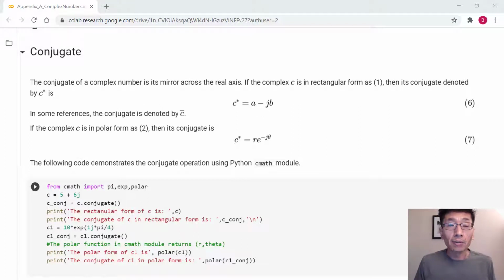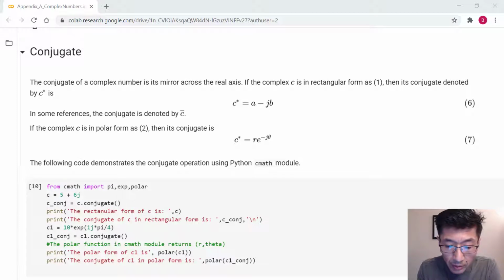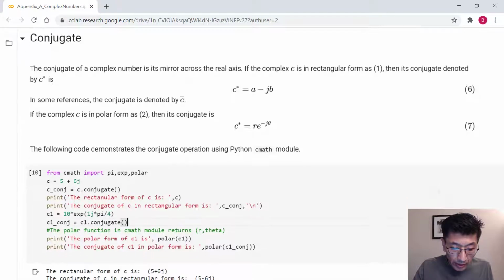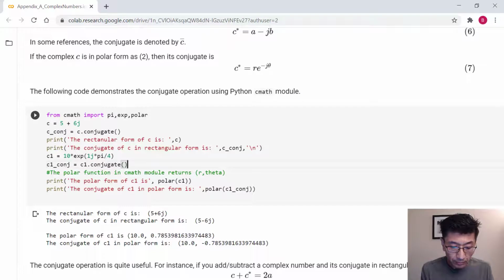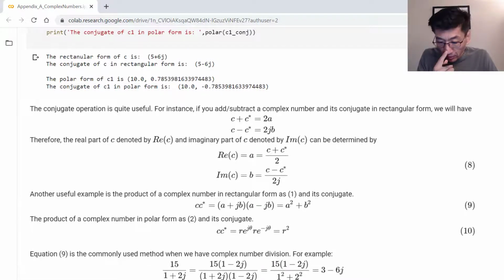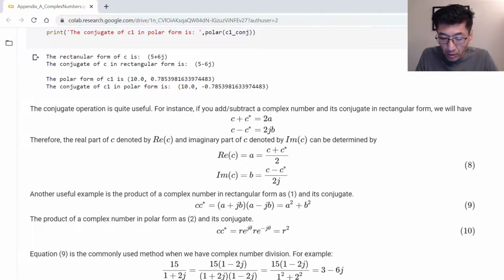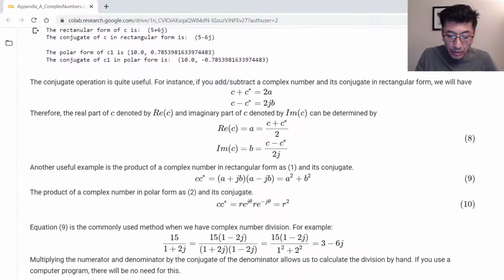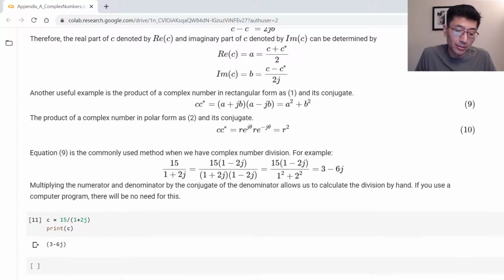ECE202_Appendix_A Part 4 Conjugate of Complex Numbers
This video clip explains conjugate operation with Python examples.